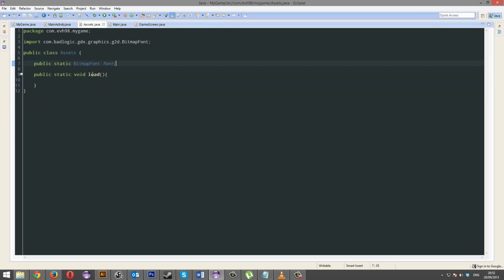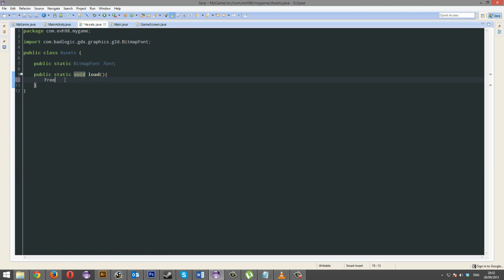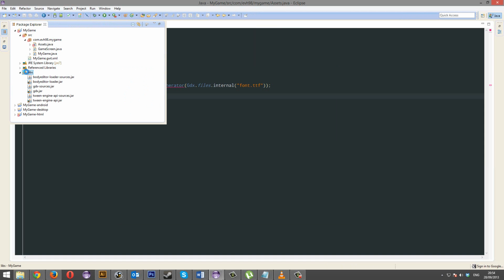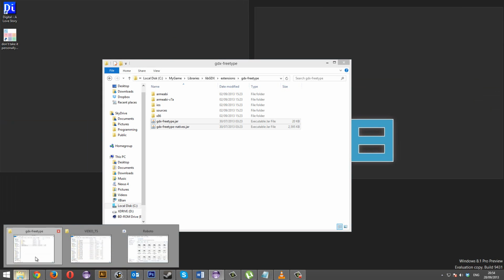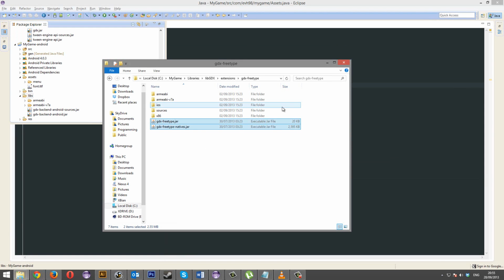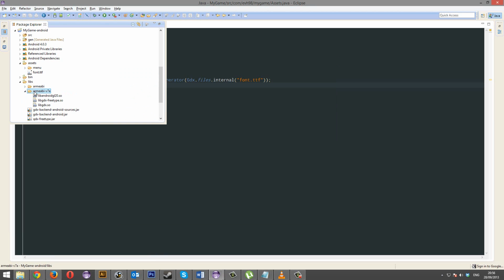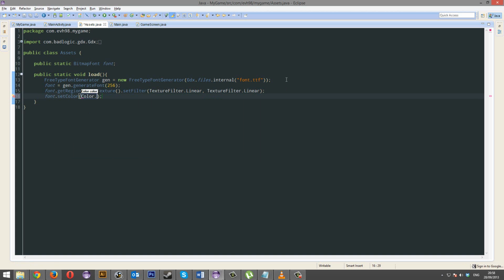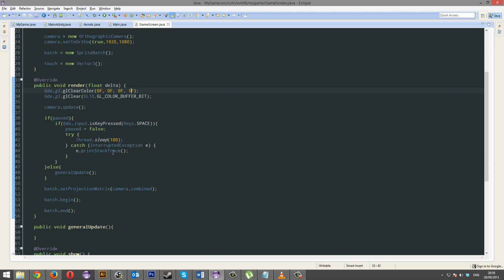How To Make A 2D Game - 35 - Fonts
Lost all resources for the game in recent HDD format.